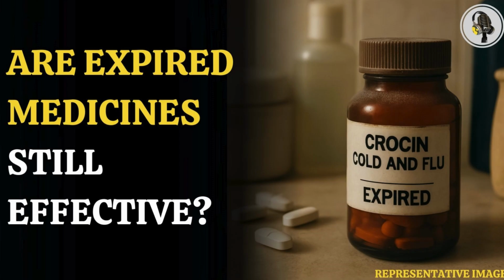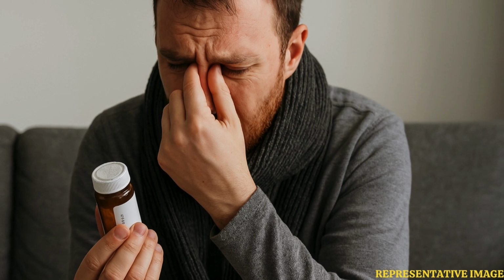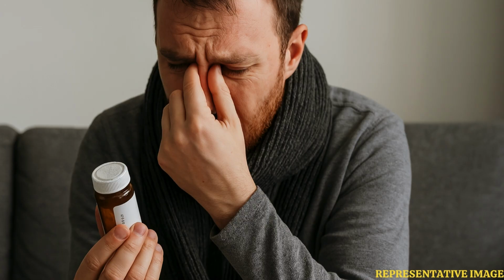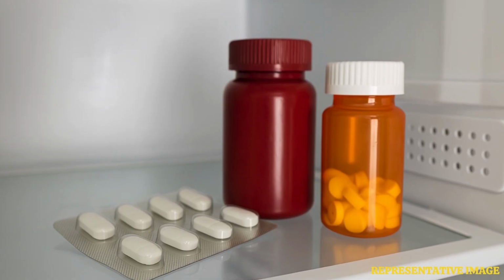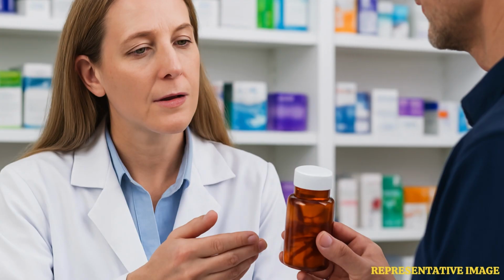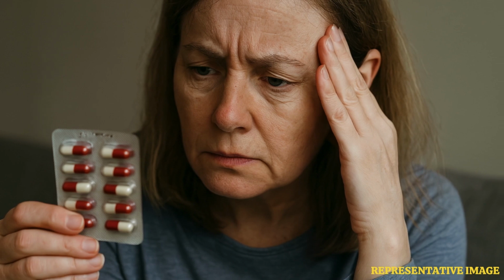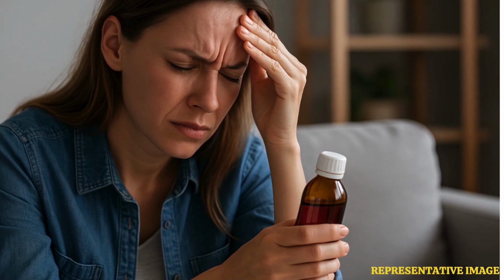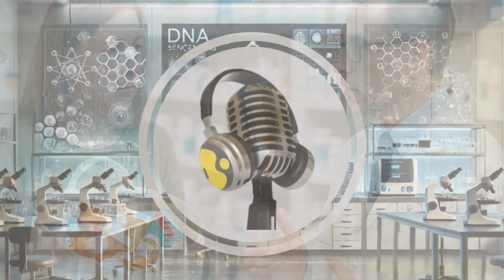Expired Medicine: Is It Safe to Use? | WION Podcast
We’ve all found a dusty cold medicine bottle just when we need it—only to realize it’s expired. But does that date really matter? Pharmacologist Gina Bellottie weighs in. Some meds may still work, but many factors—like storage and type—affect safety. We explore what expiration dates really mean and when it’s okay to take the risk. Plus, how pharmacists can help sort your medicine cabinet safely.